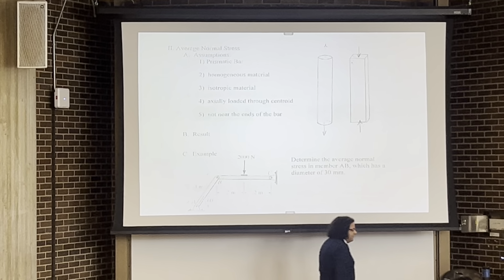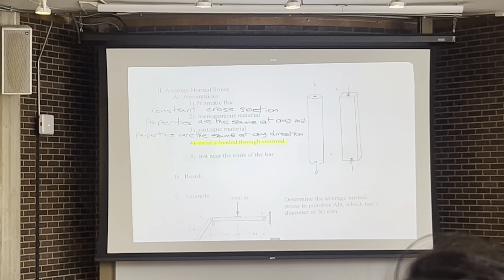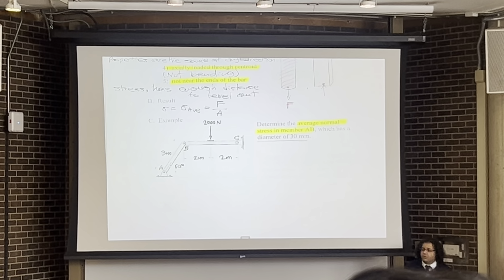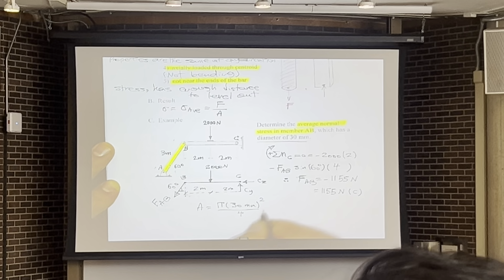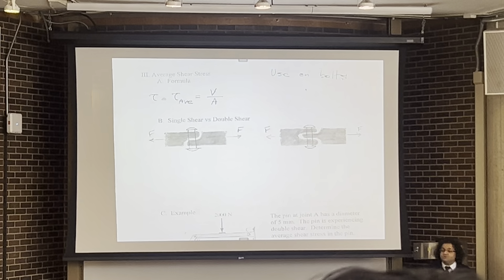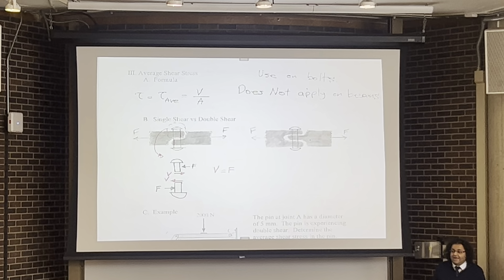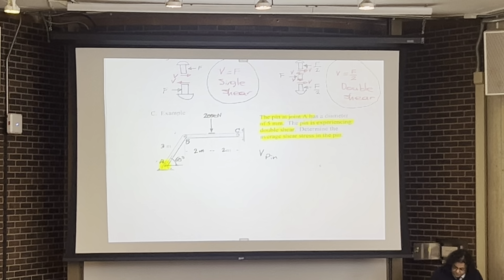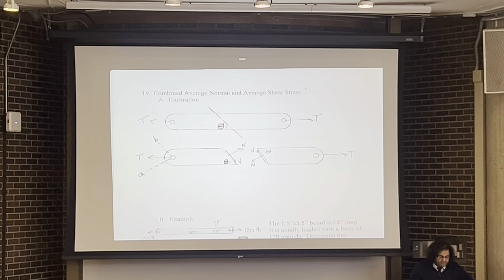Cme 203 class 4